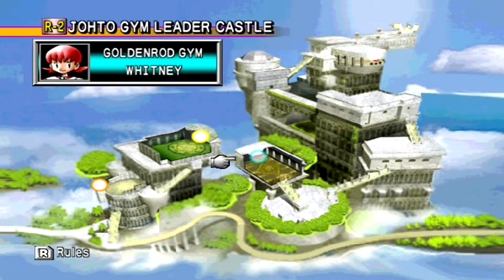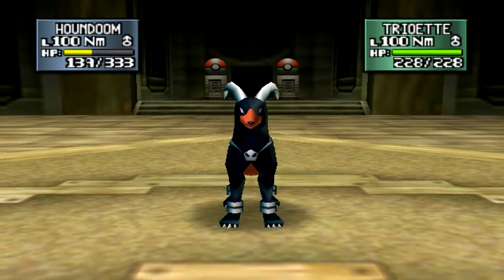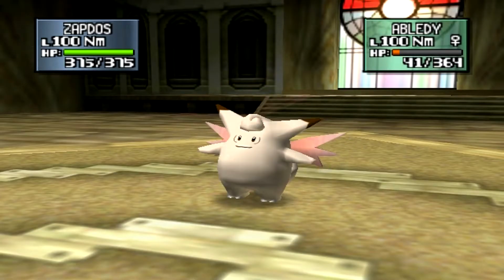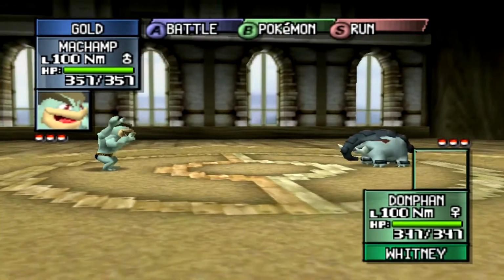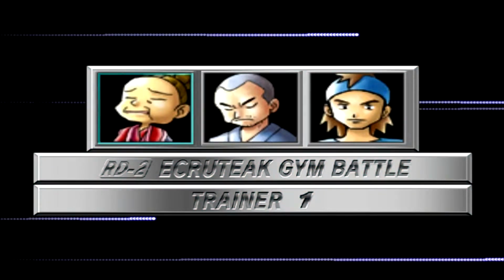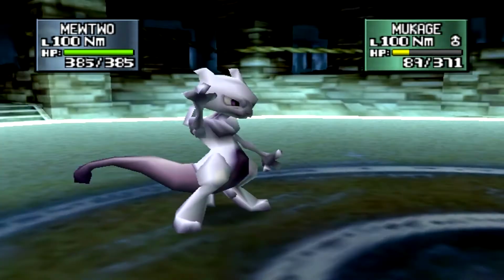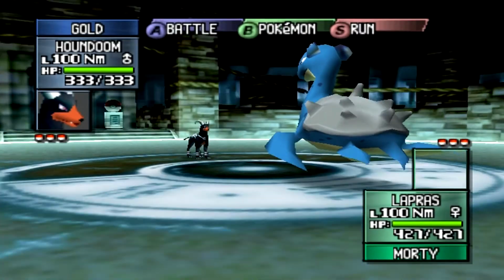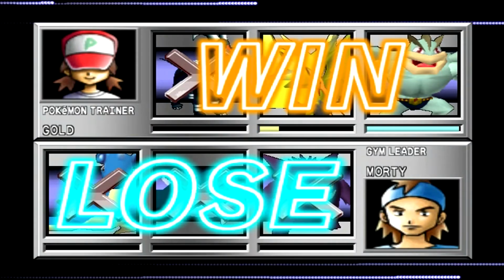Let's Play Pokémon Stadium 2, Gym Leader Castle, R2 - Whitney & Morty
Continuing our ascension of Gym Leader Castle, we challenge the Goldenrod and Ecruteak Gyms. Will we continue to dominate or will the Gym Leaders prove formidable?

Lass Lois:
Dugtrio (Magnitude, Tri Attack, Rock Slide, Sand-Attack *Bitter Berry*)
Porygon (Psychic, Conversion, Tri Attack, Thunderbolt *Magnet*)
Furret (Dig, Slam, Reversal, Quick Attack *Mint Berry*)
Jumpluff (Headbutt, Confusion, Solarbeam, Giga Drain *PRZCure Berry*)
Aipom (Swift, Counter, Iron Tail, Shadow Ball *Miracle Berry*)
Corsola (Psychic, Rock Slide, Bubblebeam, Mirror Coat *Focus Band*)
STRATEGY: Lois' team doesn't rely on any particular gimmicks. You know the drill, use the appropriate weaknesses. Corsola can prove tricky with Mirror Coat, but its stats are horrible so any strong attack will easily KO it.

Beauty Rita:
Pikachu (Attract, Present, Double Team, Quick Attack *Mint Berry*)
Clefable (Attract, Present, Minimize, Shadow Ball *PRZCure Berry*)
Wigglytuff (Attract, Present, Double Team, Shadow Ball *Bitter Berry*)
Togetic (Attract, Present, Double Team, Encore *Burnt Berry*)
Azumarill (Attract, Present, Double Team, Whirlpool *PSNCure Berry*)
Delibird (Attract, Present, Double Team, Curse *Berry Juice*)
STRATEGY: Rita has quite the irritating team with her. Infatuation + evasion boosts = frustration to the tenth power. If you have a genderless Pokémon, send it out so Attract won't be an issue.

Leader Whitney:
Persian (Rage, Slash, Shadow Ball, Thunderbolt *Scope Lens*)
Golduck (Surf, Psychic, Ice Beam, Cross Chop *Bright Powder*)
Mr. Mime (Psychic, Meditate, Baton Pass, Double Team *Miracle Berry*)
Tauros (Stomp, Iron Tail, Scary Face, Earthquake *Focus Band*)
Donphan (Flail, Earthquake, Double-Edge, Ancientpower *Quick Claw*)
Miltank (Stomp, Reversal, Earthquake, Milk Drink *King's Rock*)
STRATEGY: Whitney trades the infatuation strategy for an all out attack fest this time round. Three Normal-types means Fighting attacks will win the day, but watch out for Mr. Mime. Golduck has some good type coverage, with Surf and Psychic, so you'll want to use Electric attacks to get rid of it. Miltank is as bulky as ever, but thankfully it doesn't have Attract this time round.

Medium Holly:
Weepinbell (Slam, Encore, Razor Leaf, Sludge Bomb *Mint Berry*)
Gastly (Spite, Psychic, Giga Drain, Night Shade *Spell Tag*)
Seaking (Haze, Psychic, Waterfall, Horn Attack *Gold Berry*)
Ditto (Transform *Metal Powder*)
Noctowl (Foresight, Take Down, Wing Attack, Faint Attack *PRZCure Berry*)
Qwilfish (Surf, Flail, Ice Beam, Sludge Bomb *Bitter Berry*)
STRATEGY: Holly's team is fairly simple. Her Pokémon don't have particularly strong attacks, so you can take them down with little effort. Gastly has some strong special attacks, but a Psychic Pokémon can KO it easily.

Sage Ty:
Golbat (Mean Look, Double Team, Steel Wing, Faint Attack *Bitter Berry*)
Grimer (Mean Look, Mud-Slap, Ice Punch, Zap Cannon *Mint Berry*)
Muk (Mean Look, Mud-Slap, Ice Punch, Zap Cannon *Burnt Berry*)
Haunter (Mean Look, Double Team, Curse, Shadow Ball *PRZCure Berry*)
Jynx (Mean Look, Mud-Slap, Shadow Ball, Dynamicpunch *Ice Berry*)
Murkrow (Mean Look, Mud-Slap, Drill Peck, Night Shade *PSNCure Berry*)
STRATEGY: Like many sages, Ty loves to trap you with Mean Look, but this time he uses Mud-Slap, so you can't switch out to negate the accuracy reductions. This gives him more opportunity to use Dynamicpunch and Zap Cannon in spite of their low accuracy. His Pokémon all have low Defense so try to take them out before he can set up.

Leader Morty:
Gengar (Psychic, Fire Punch, Confuse Ray, Thunderbolt *King's Rock*)
Exeggutor (Psychic, Giga Drain, Stun Spore, Double-Edge *Quick Claw*)
Lapras (Surf, Ice Beam, Body Slam, Thunderbolt *Miracle Berry*)
Misdreavus (Psychic, Confuse Ray, Shadow Ball, Thunderbolt !CI! *Focus
Band*)
Granbull (Lick, Take Down, Shadow Ball, Sludge Bomb *Scope Lens*)
Mantine (Surf, Ice Beam, Confuse Ray, Wing Attack *Bright Powder*)
STRATEGY: Morty's team consists mostly of special sweepers, so choose your Pokémon carefully. Gengar, in particular, is quite nasty with Psychic and Thunderbolt. Morty also likes to add Confuse Ray to the mix, so be sure and switch out if it becomes an issue.